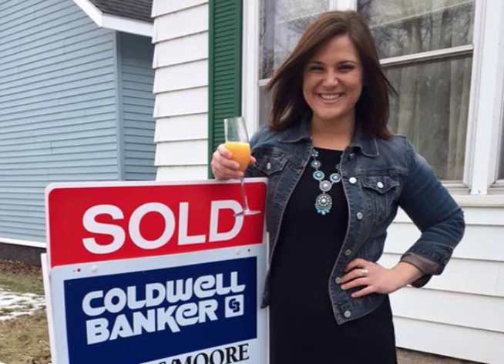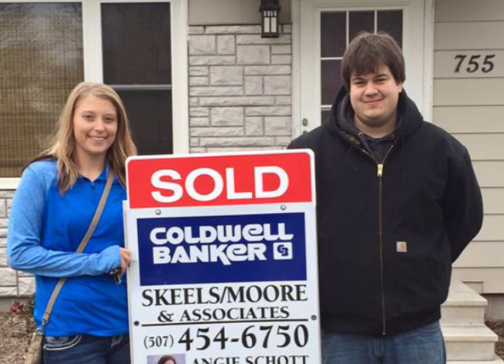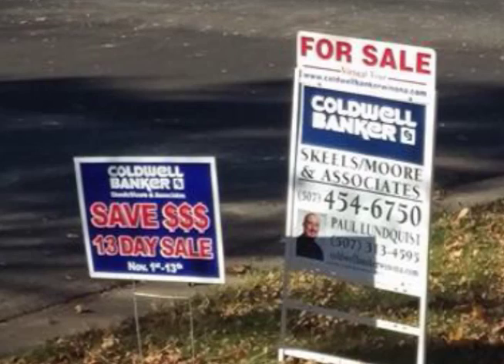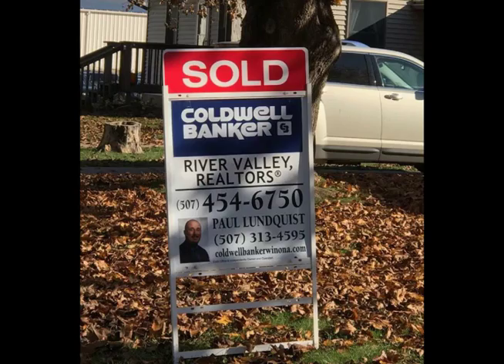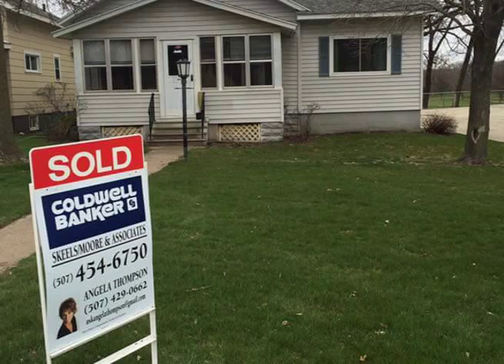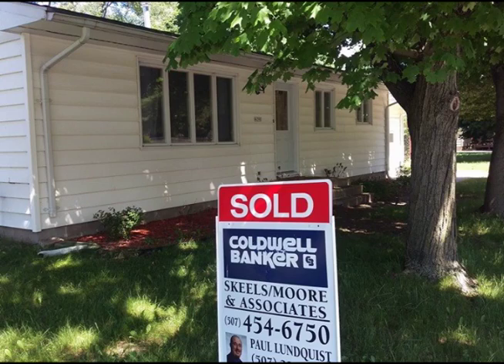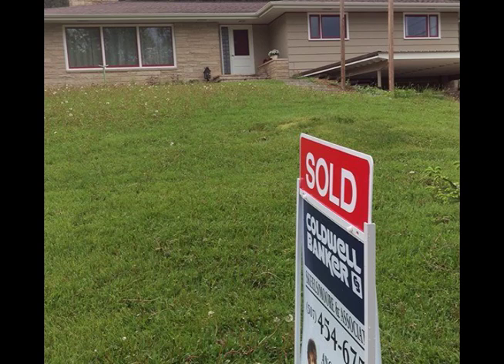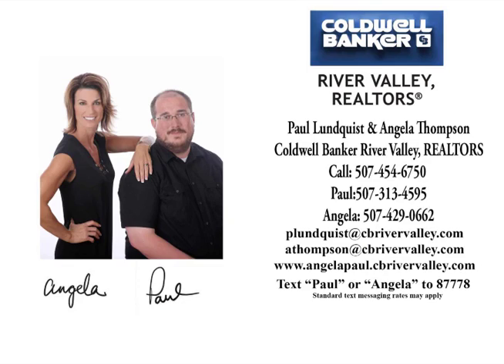When do we put up the sold sign?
At what point during the sale process do we put the sold sign up.